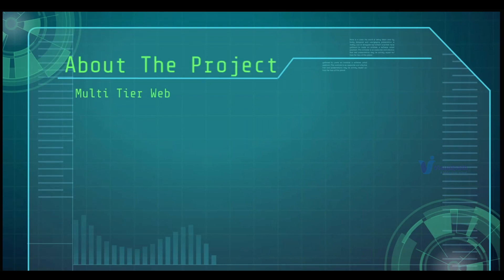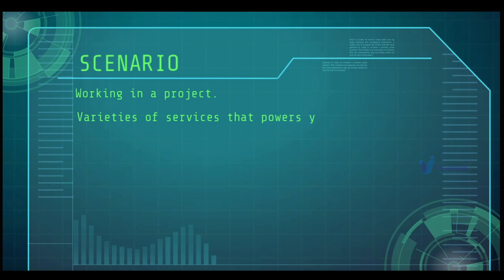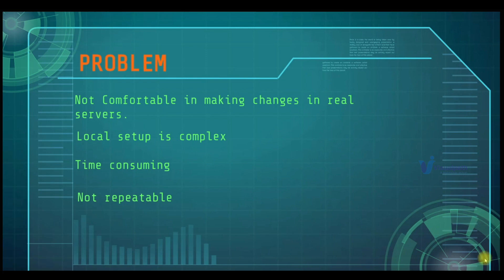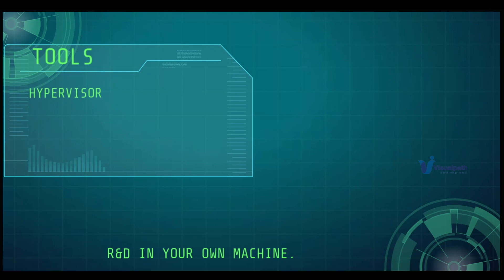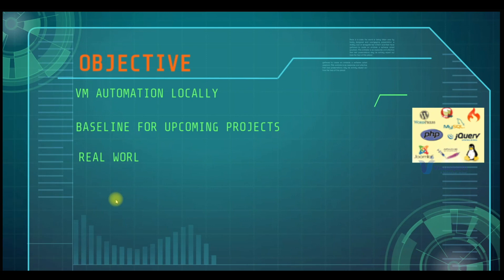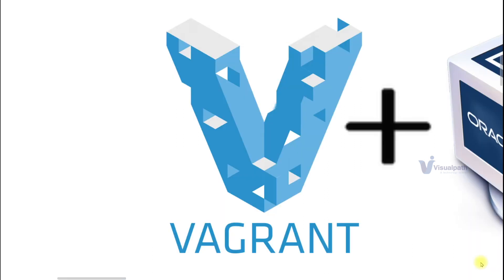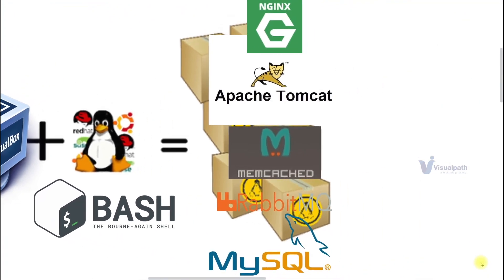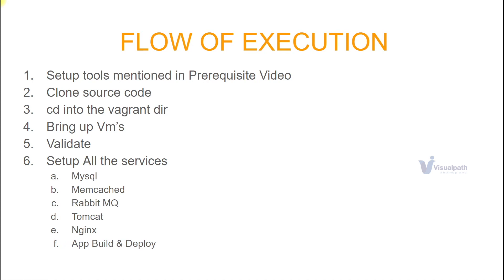DevOps Real-Time Project 01 - Multi Tier Web Application Setup - Locally By Visualpath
In this video, we will discuss How to Setup WebApp Locally on Vagrant VM's